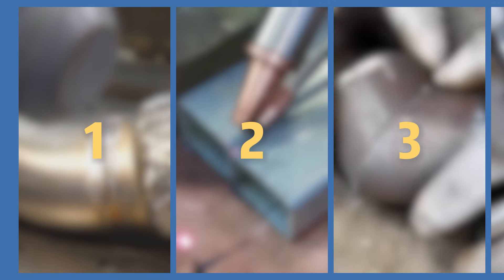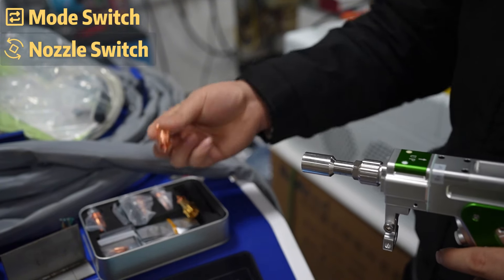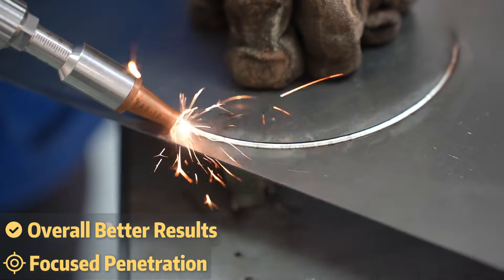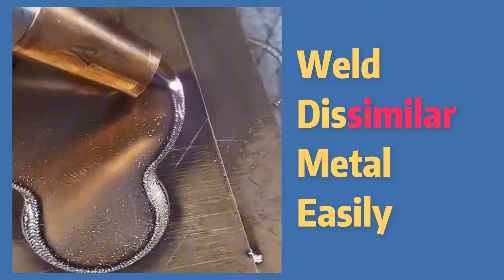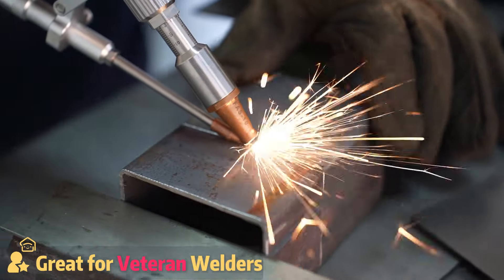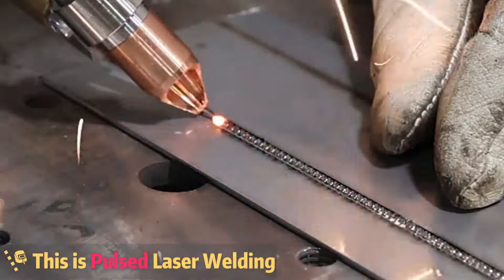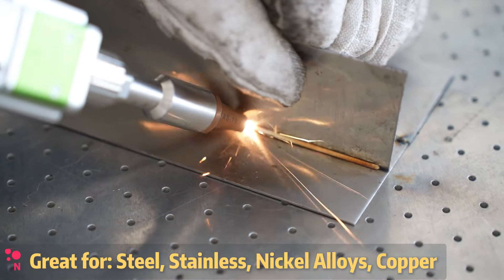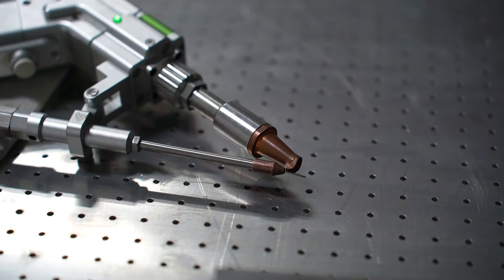5 Things About Laser Welding (That you Missed😢)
✅About Laser Welding, here are 5 things you might not know about. From how laser cutting, cleaning, and welding fit in one laser welder with a simple switch, to saving money on choosing a new shielding gas.

🤔Whether you are new to laser welding or a welding veteran, this video will provide information on handheld laser welding that you never thought you needed.

👌Need help to jump-start your laser welder? Here is a Comprehensive Reference List we made, with detailed recommended welding thickness for different laser power and metal types, choosing the suitable shielding gas:

for more delightful content, with daily news article updates and some hot takes about laser technologies!

🕔Time stamps:
00:00 What is 3 in 1?
00:26 Thin Materials?
01:00 Great for Who?
01:28 Welding Speed?
01:48 Shielding Switch?